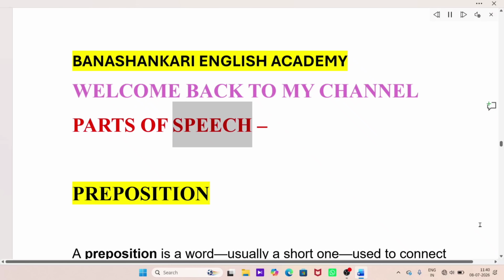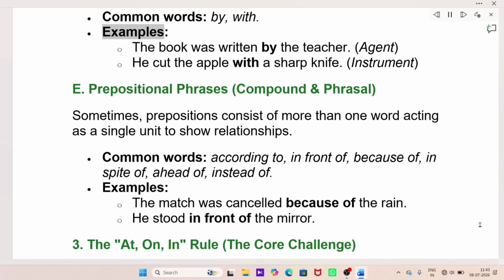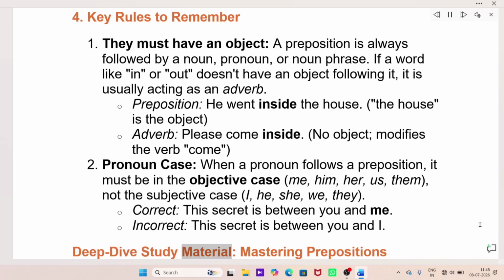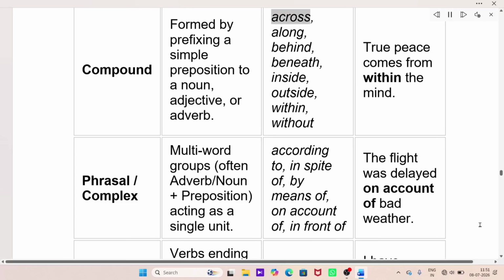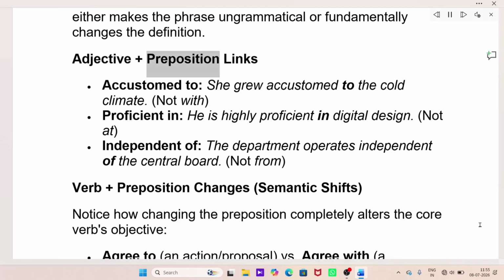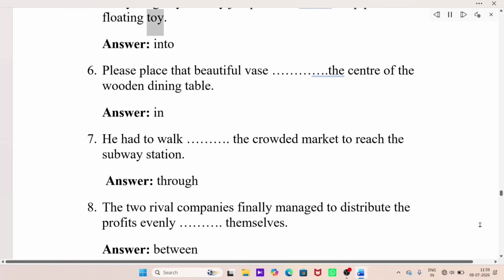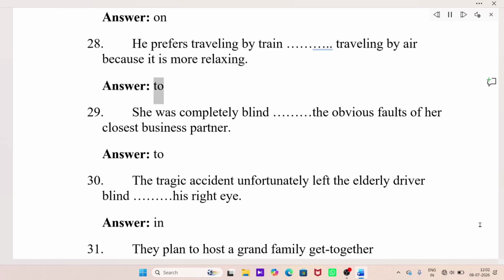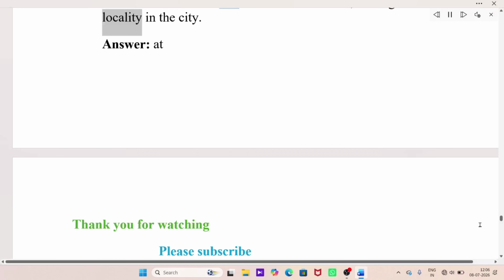July 8, 2026